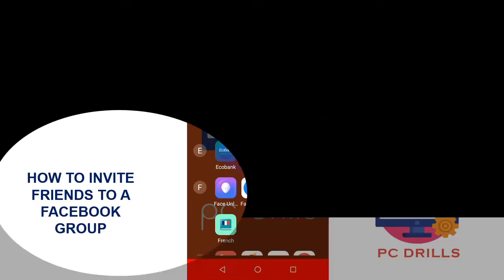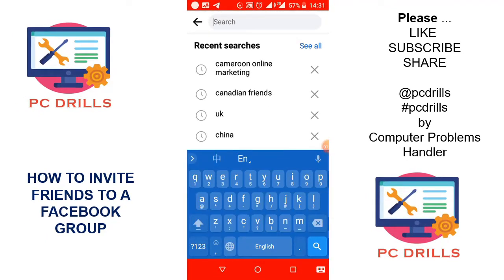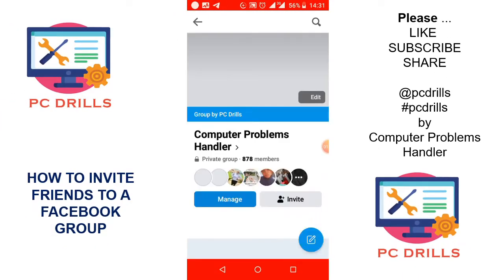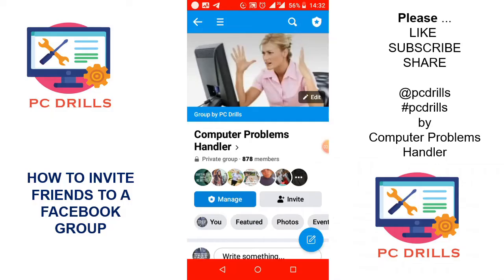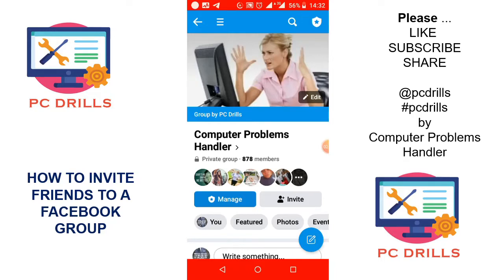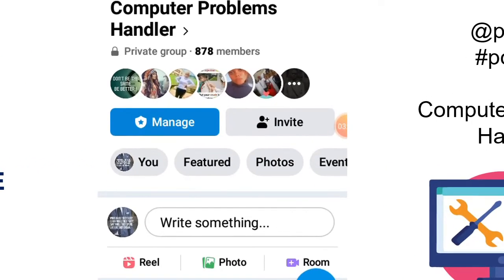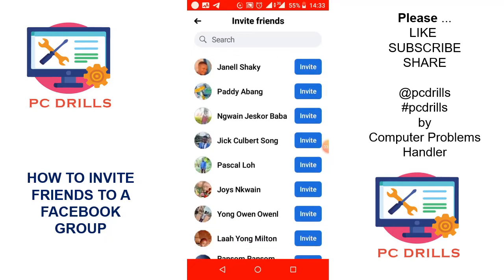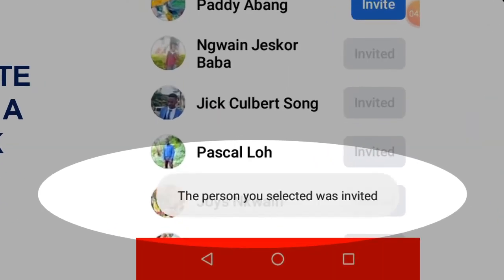How to invite friends to a Facebook Group | PC Drills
Want to invite friends to one useful  group you saw online but you don't seem to know how? Or you created your own group and want to grow it but don't know where to find the invite button?

Well, worry no more. Today, we explain to you how you can do so, just with a few simple steps.

Follow up with our video for a step by step guidance on how to do so.